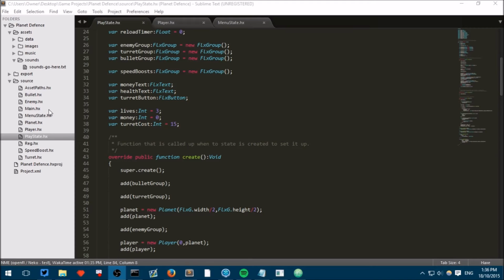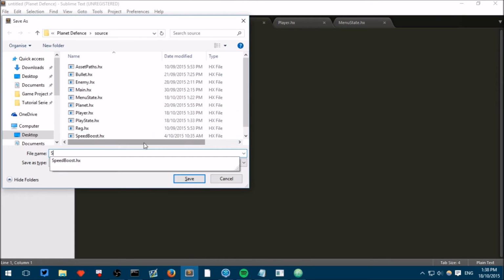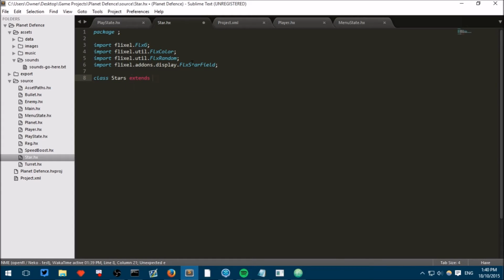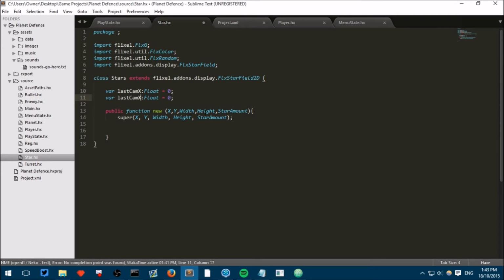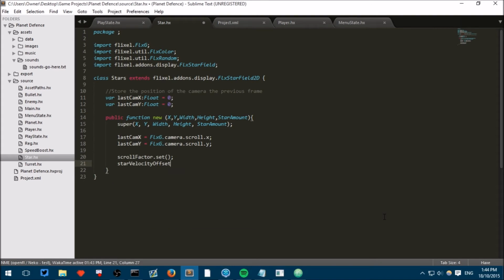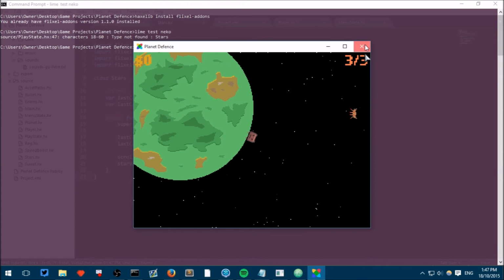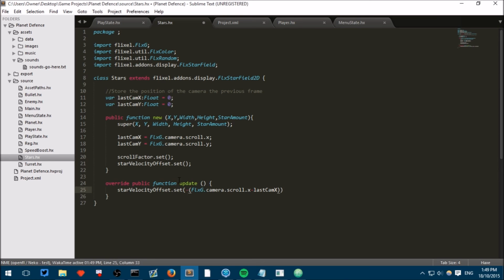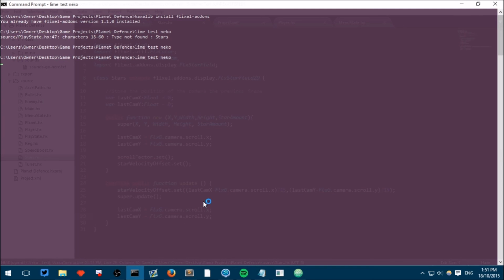How to make a Planet Defence Game #10 - Starfield!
In this episode, I show you how to add a starfield to the background of your game. Question: Do you guys prefer the audio in the previous episode, or the this episode? I changed some audio settings.